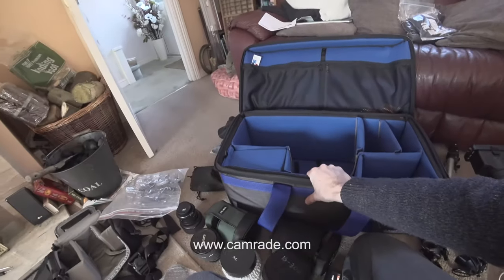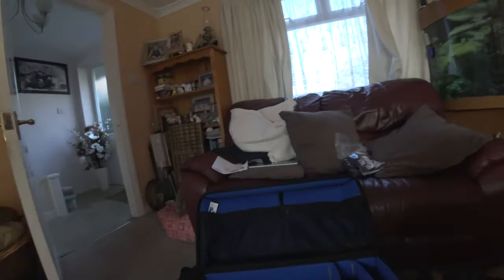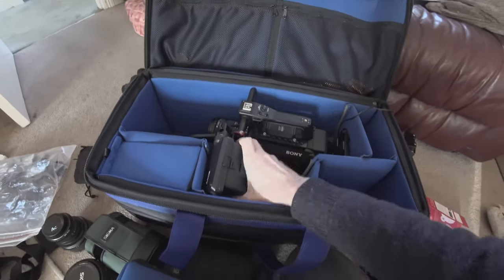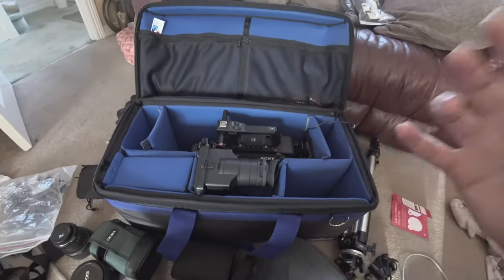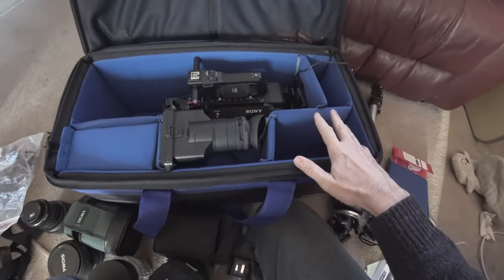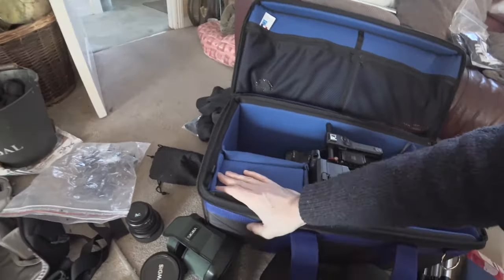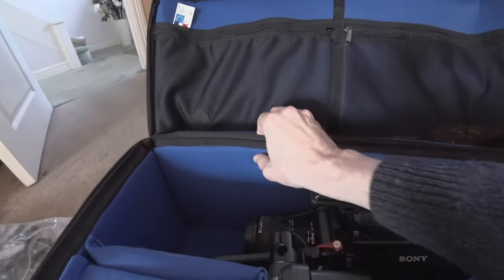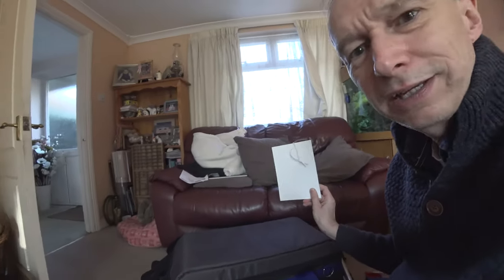Camrade CB HD camera bag.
In this video I take a look at the Camrade CB HD camera bag. This is a large bag designed to take cameras such as the PXW-FS7, PMW-F55, C300 or many other digital cinema cameras. It has a waterproof fabric outer shell with a padded lining and reenforced side panels. This keeps the bag light but very strong. Internally the bag is padded and comes with a range of easily reconfigured velcro dividers that can be used to alter the bag to suit many different applications quickly and easily.